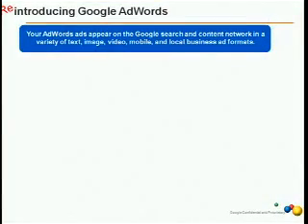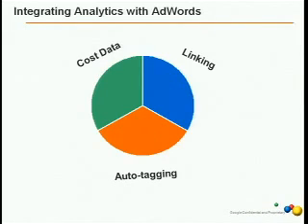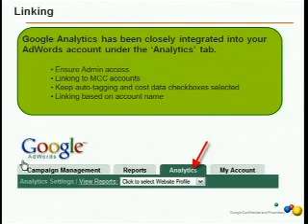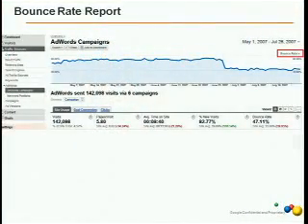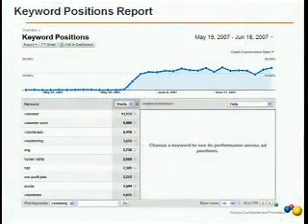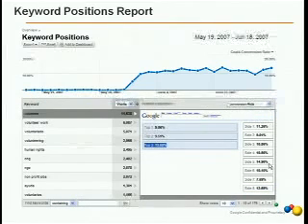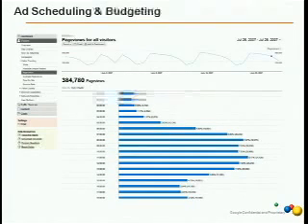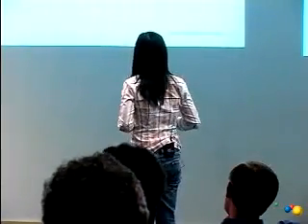YouTube Google Analytics Optimal AdWords Campaigns